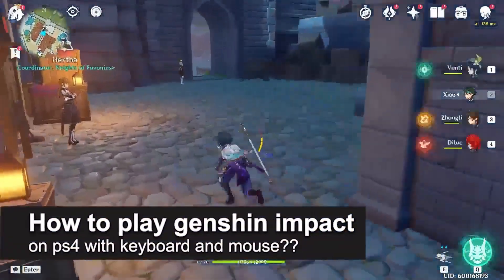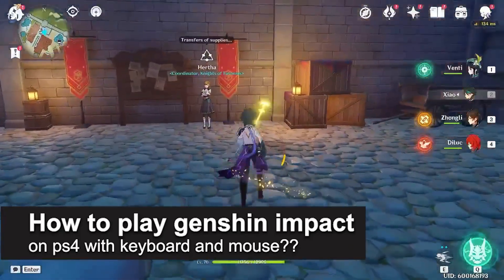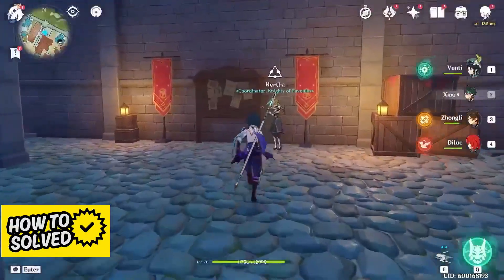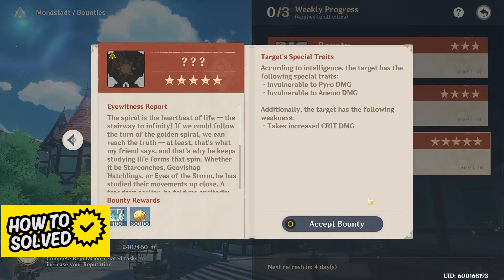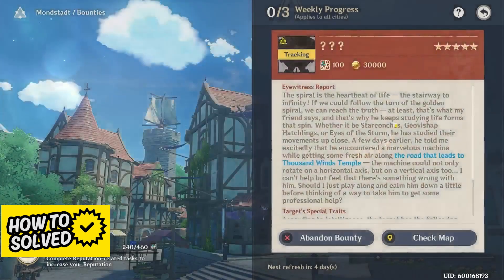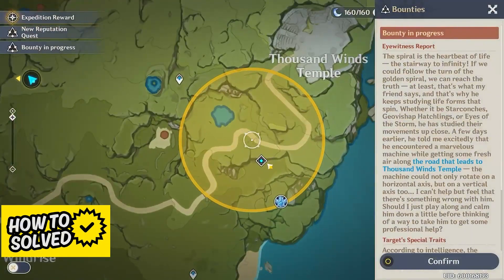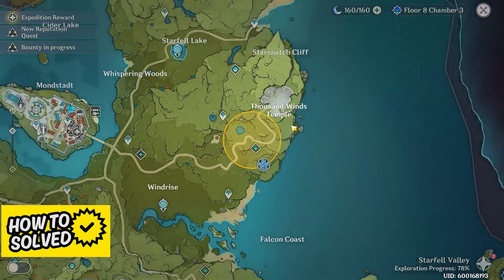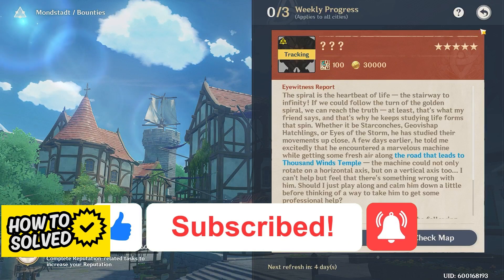[Easy Guide] How To Explore Genshin Impact on PS4 With Keyboard and Mouse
In this video I will show you [Easy Guide] How To Explore Genshin Impact on PS4 With Keyboard and Mouse